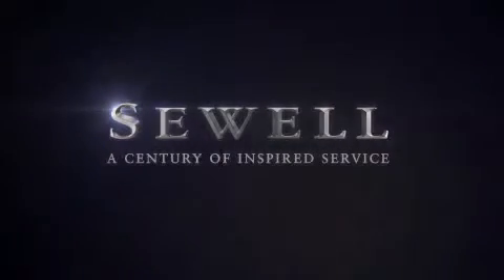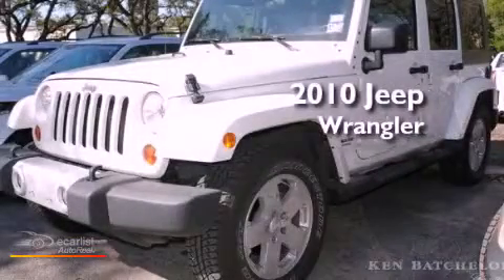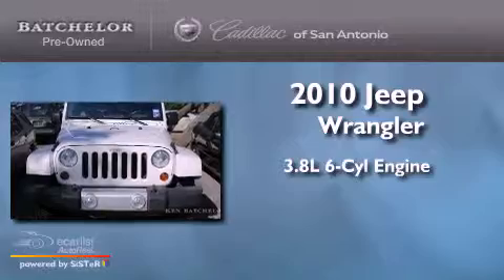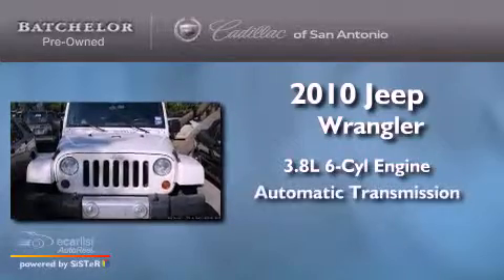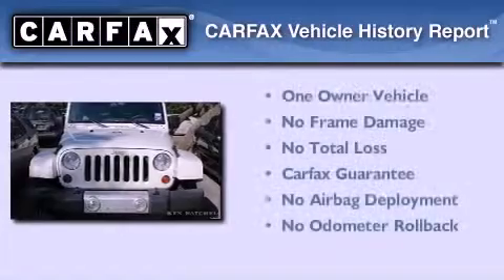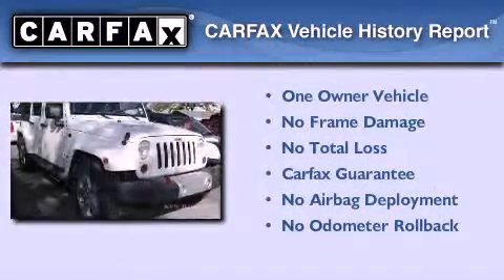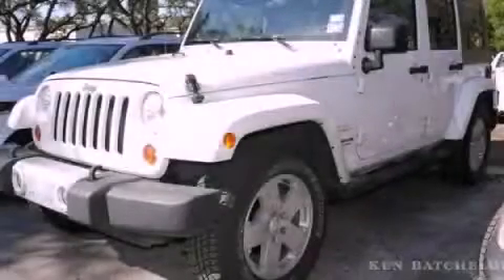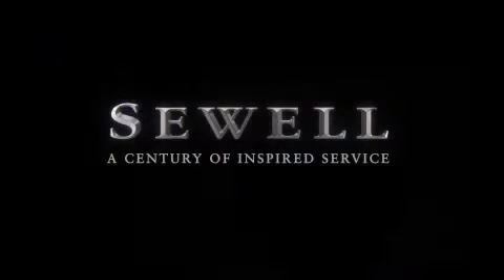2010 Jeep Wrangler Unlimited San Antonio TX 78230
Year : 2010

 Make : Jeep

 Model : Wrangler Unlimited

 Engine : 3.8L OHV 12-valve SMPI V6 engine

 Trans . : Automatic

 Exterior : White

 Miles : 12,089

 Interior : Gray

 11001 IH-10 W

 Mission

 Values

 2010 Jeep Wrangler Unlimited San Antonio TX